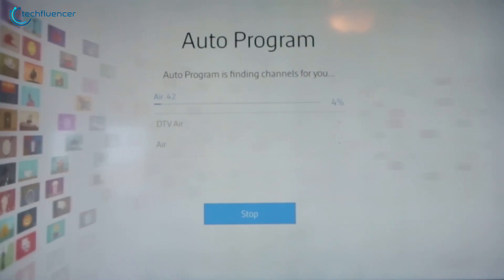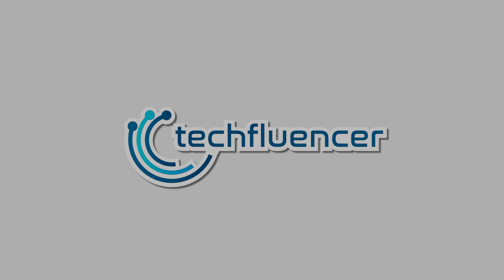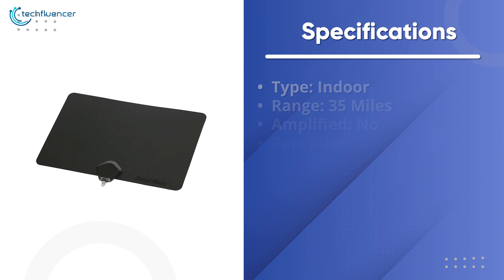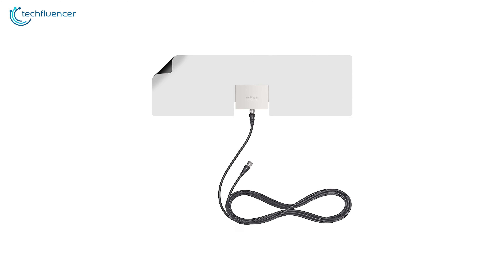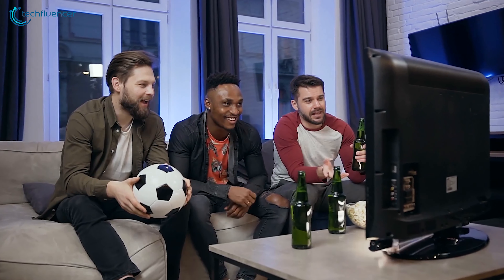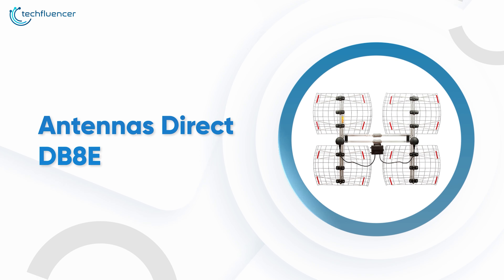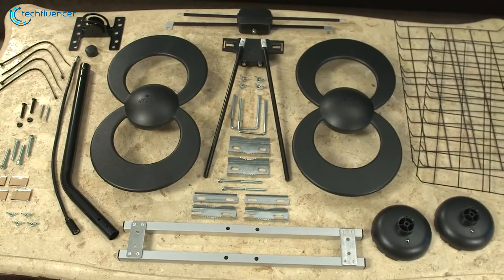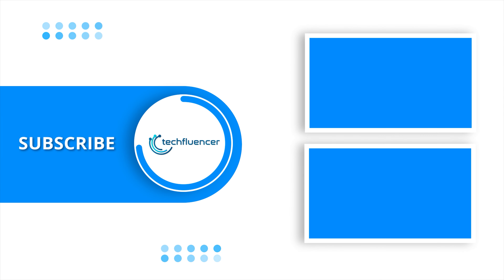Top 5 Best TV Antenna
There are several best TV antennas out there in the market which are super portable and can be taken anywhere with you. But choosing one can be difficult as they offer a different range, reception, and features. In this video, we’re going to show you the Top 5 Best TV Antenna so that you can make an informed decision before purchasing one.